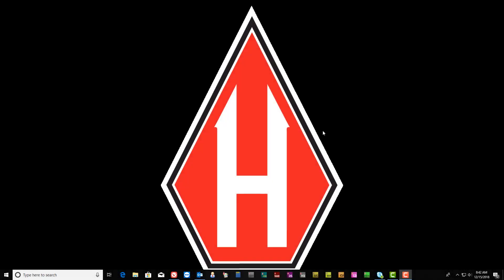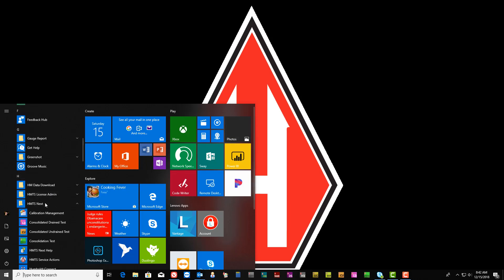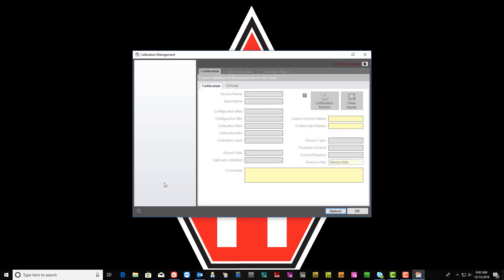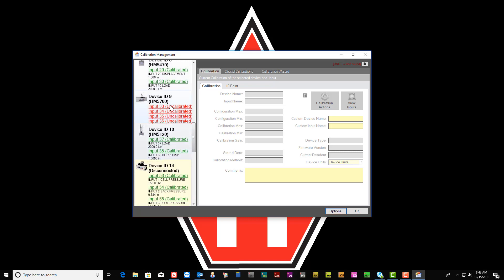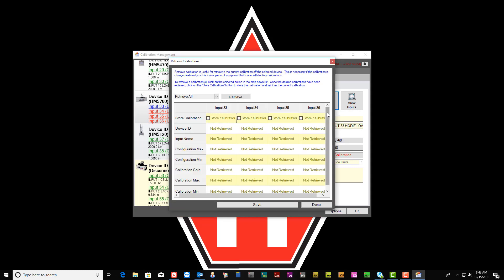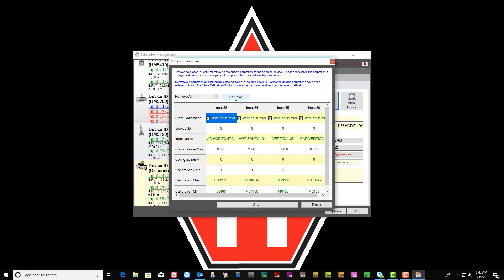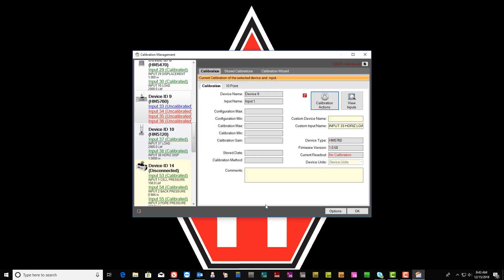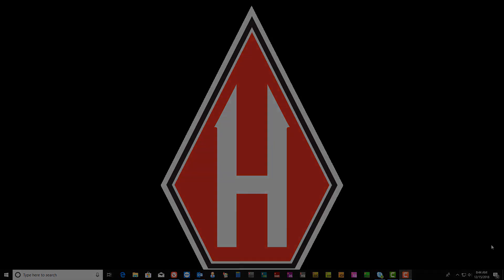Humboldt Mfg. Co. - Importing Calibration Data into NEXT Software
How to Import Calibrations into HMTS NEXT Software